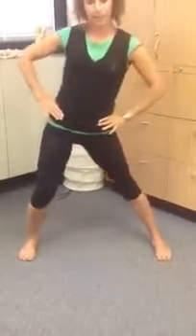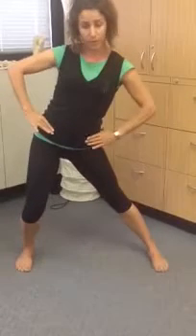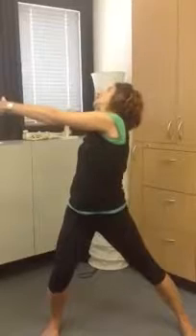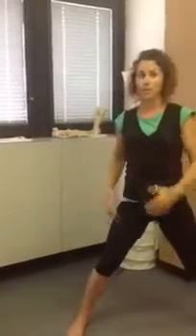Part 2 Fascial mobilisers for improving flexibility with Sally Harrison from Perfect Form Physio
These Fascial Mobilisation for the Hip are a wonderful way to help improve the mobility deep in the hip. While it may not feel like much when you first start doing the exercise, test your mobility afterwards to feel how much it affects you!

For more fact about Facial Mobilisation for the Hip please